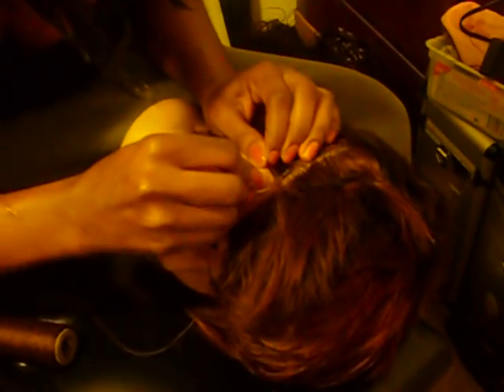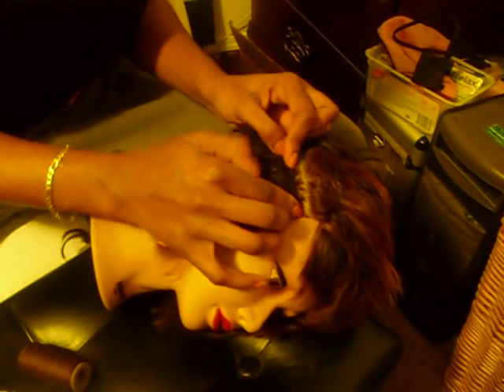Braidless weaving technique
This base is for people whom have thin hair and want to wear extensions without the bulk of a braid its virtually undetectable and it allows you to have a very flat surface no bumps or lumps with practice you can do this your self  just remember to reconstitute the knot after the last section